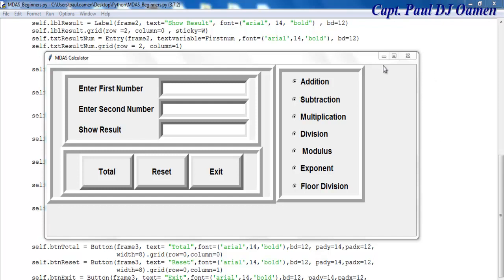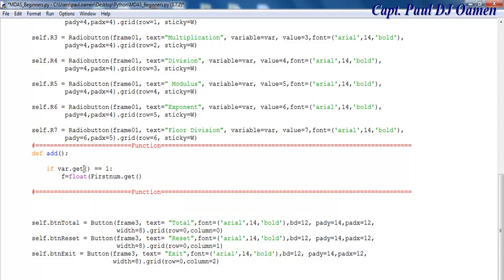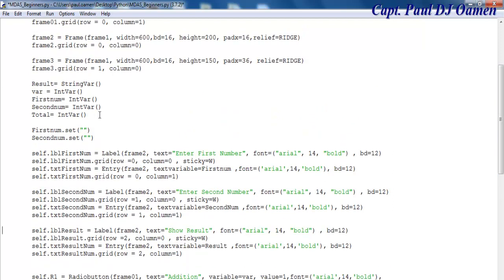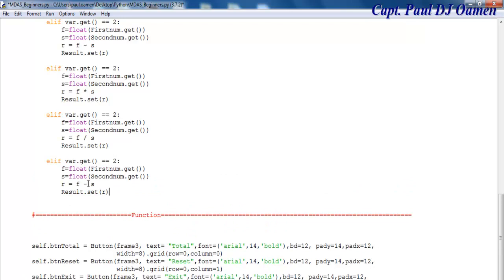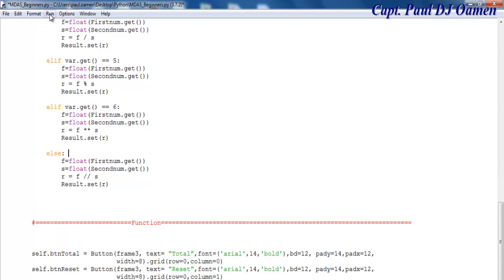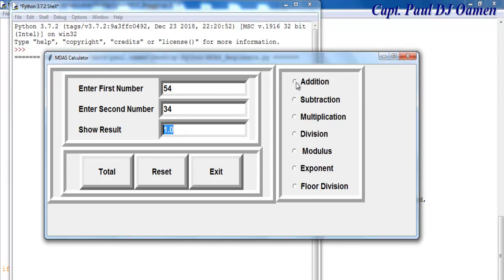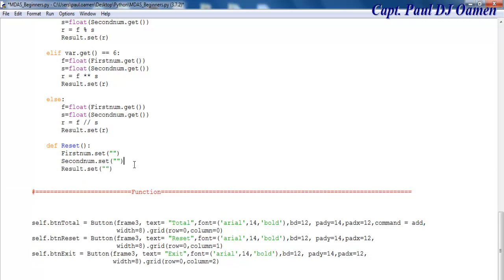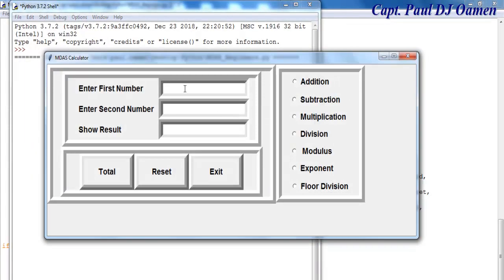How to Create a Simple Calculator With Basic Mathematical Operators in Python -Part 2 of 2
How to Create an MDAS Calculator With Simple Basic Mathematical Operators in Python. Widget used include Entry, Label, Button, Radio Buttons, Button and Frames